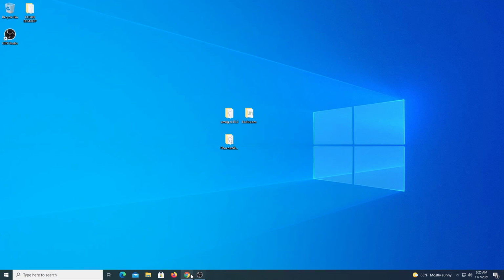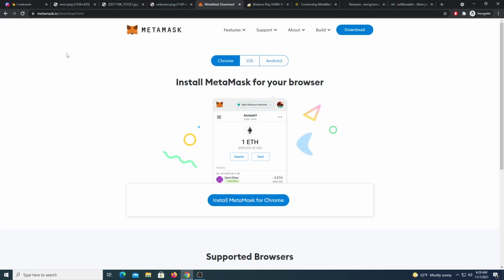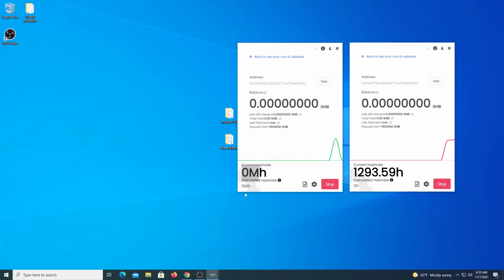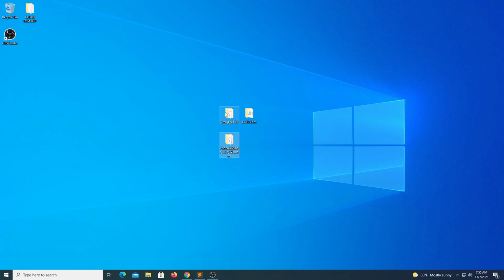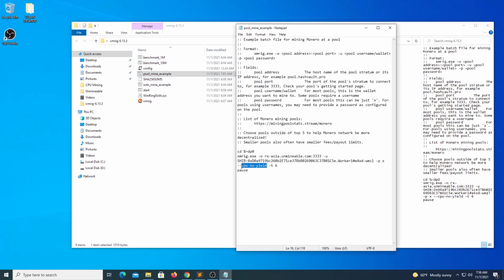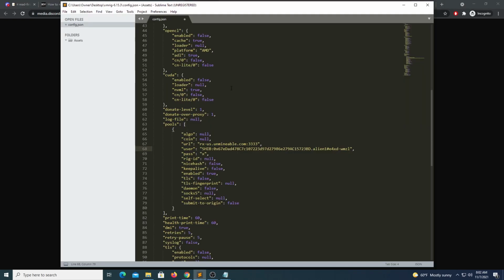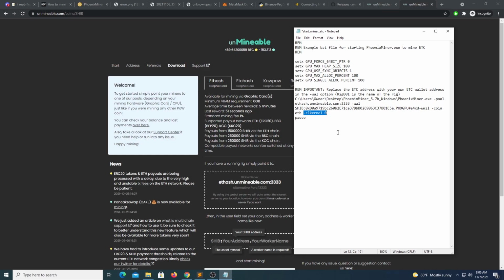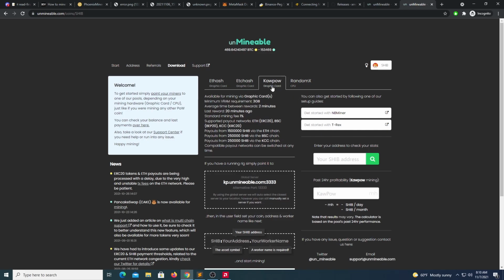How to Mine Shiba Inu Shib with Laptop and Desktop in 2021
Hey There !! Welcome to this tutorial on how to mine Shiba Inu in three simple steps in 2021.

All you need to start mining Shiba Inu SHIB is a laptop or a desktop, following the steps in the video you will learn how to use your CPU, GPU or both to start mining right away.

A brief overview of the process of mining shiba inu on pc is as follows:

1. Get yourself a Wallet, it's recommended to use metamask as a Chrome extension.
2. Link the Binance Smart Chain to Metamask, switch to the Smart Network in Metamask.
3. Import the SHIB token from bscscan.com to your Metamask.
4. Visit Unmineable.com and Download the Unmineable MFI miner.
5. Run the miner as Administrator.
6. Select CPU or GPU. To mine with both run the program twice.
7. Follow the instructions on screen, select Shiba from the list of coins, Enter your address and the code e4xd-wmzl (this drops the Dev Fee from 1% to 0.75%).
8. Click strart, sit back and relax while yor PC mines Shiba Inu coin.